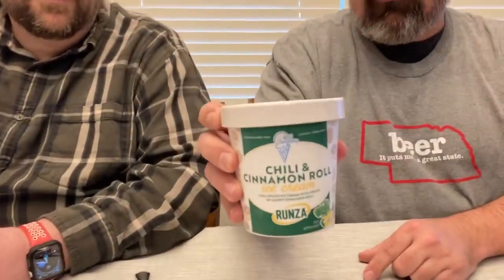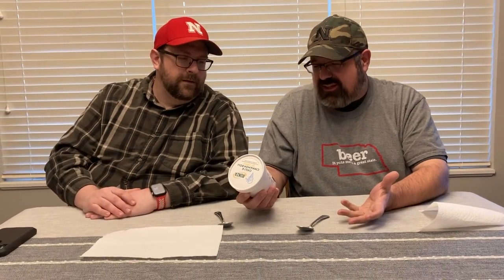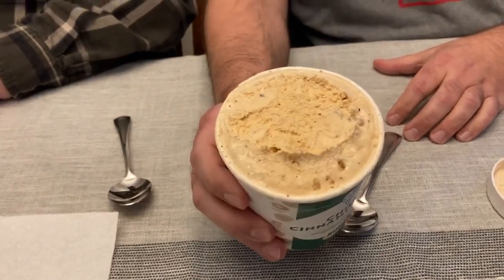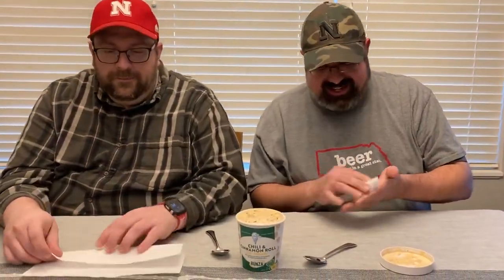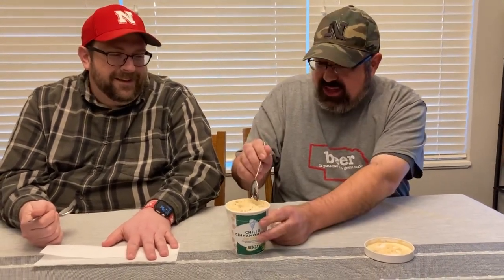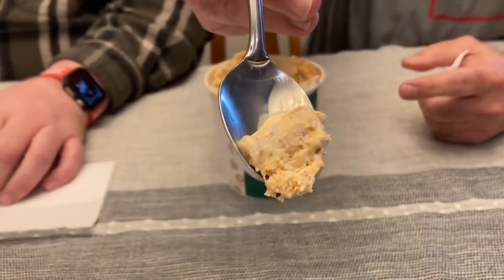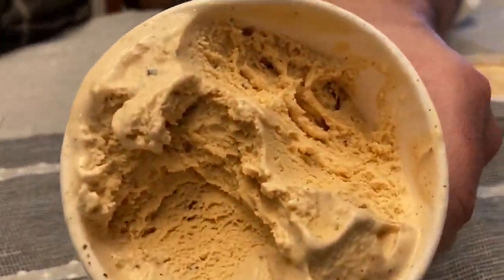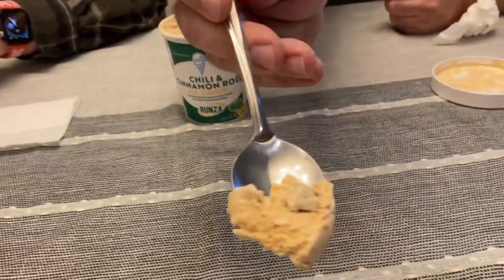Runza 402 Creamery Chili and Cinnamon Roll Ice Cream taste test!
Check out our review or Runza 402 Creamery Chili and Cinnamon Roll Ice Cream!